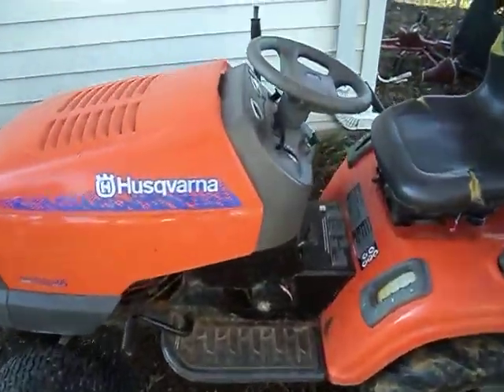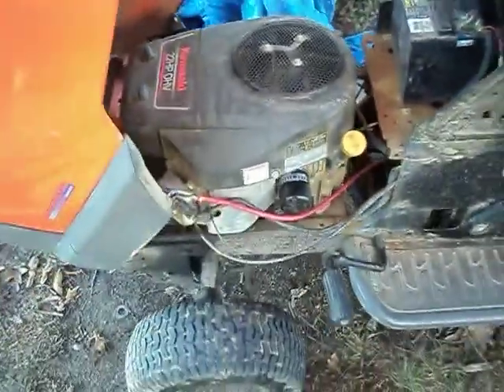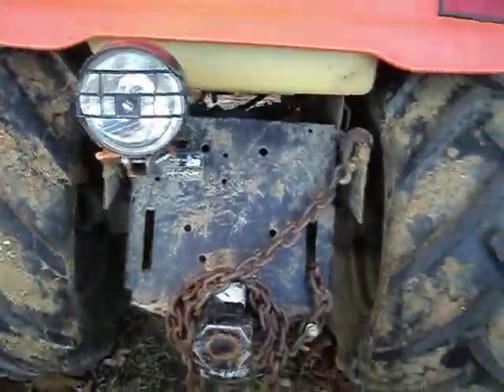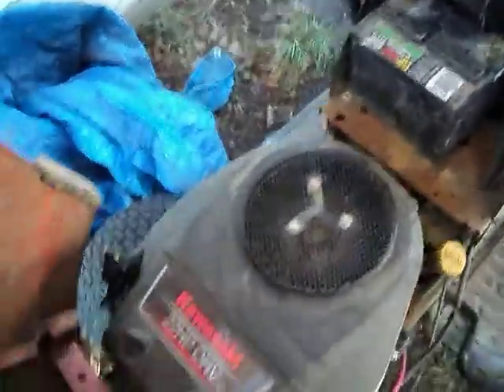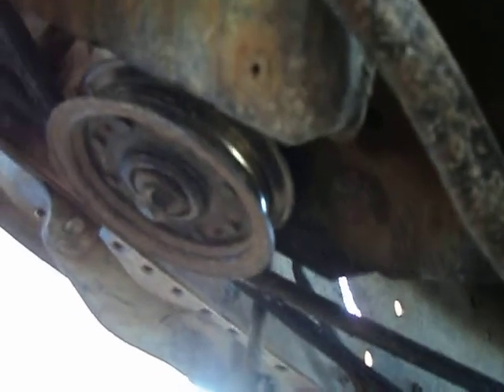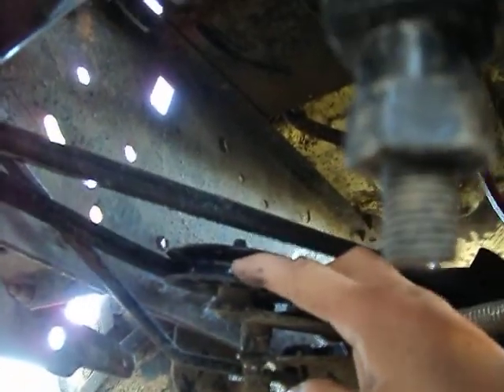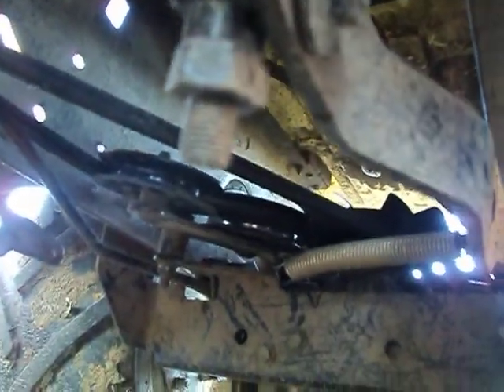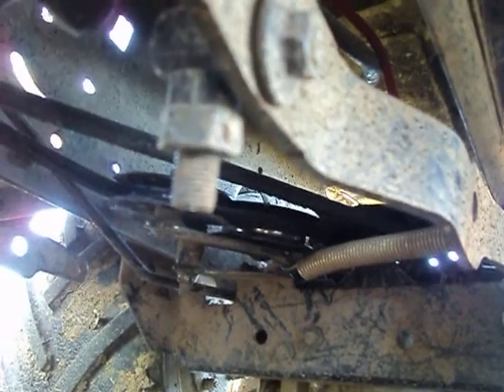New project Husqvarna pulling tractor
I bought this for $125 This was a steal!